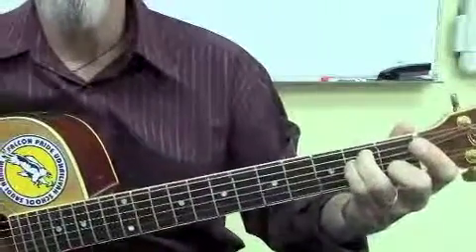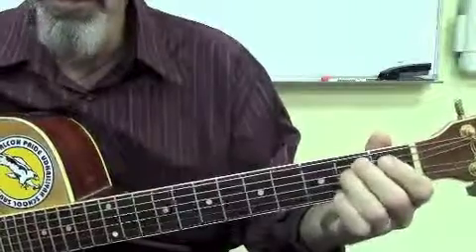Video #3 E minor Chord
The third video in a 12-week guitar course.